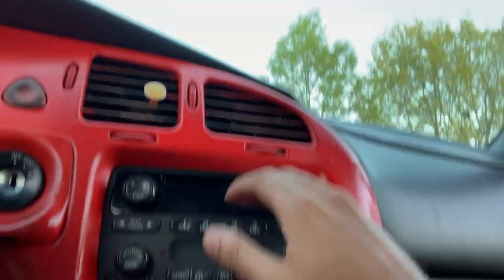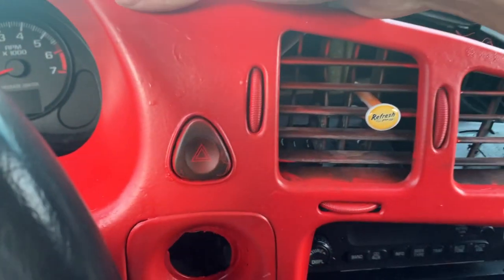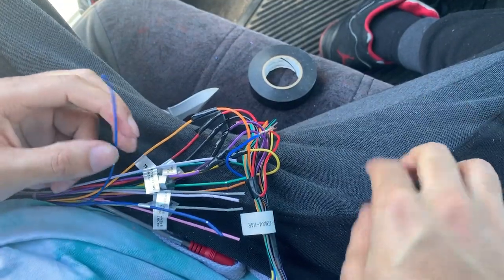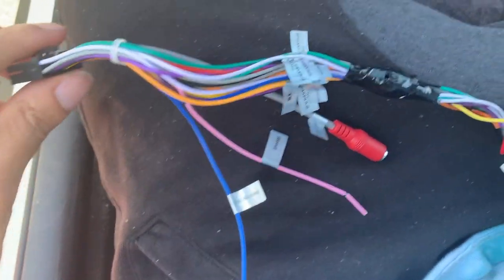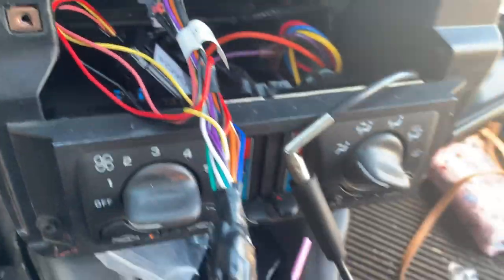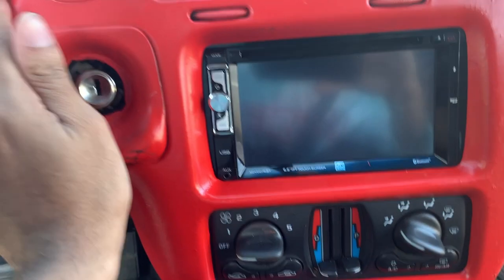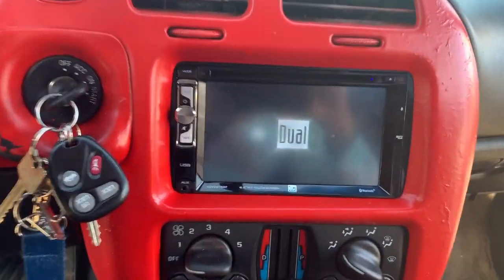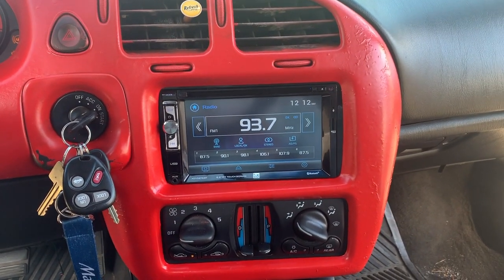2003 Monte Carlo SS Aftermarket Radio Install!!!!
Installing An aftermarket radio in my 2003 Monte Carlo
Dash kit and harness came from "extreme audio and performance" in Manchester CT
Link to radio